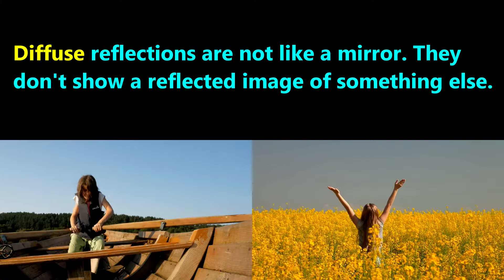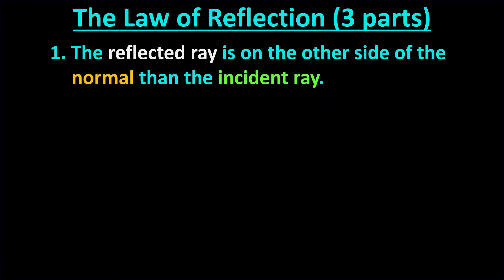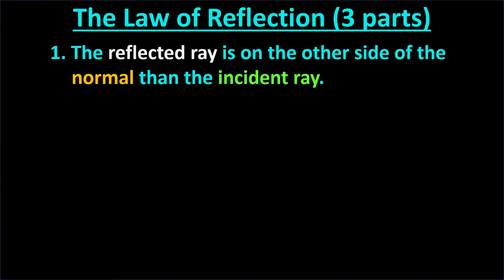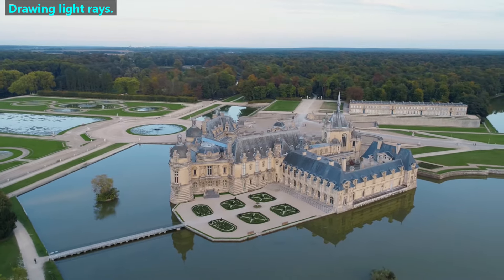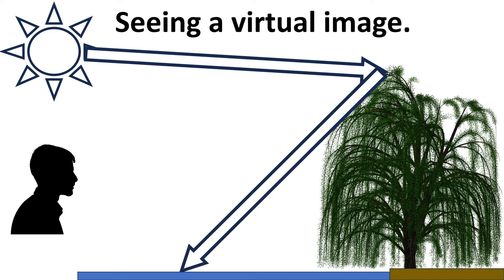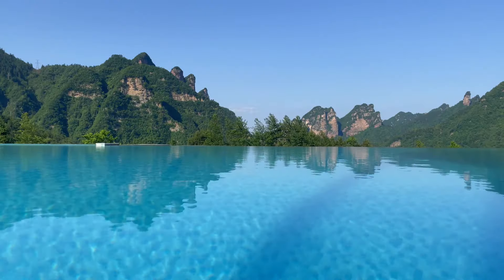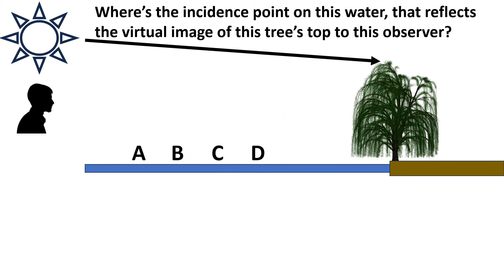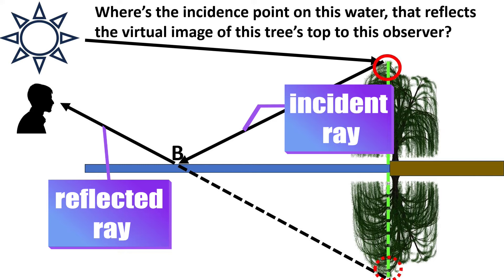Intro to Light Reflection for Middle School or older students. NGSS: 4-PS4-2, MS-PS4-2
This video is designed to help introduce Middle School students (or older students) to light reflection.

You can download the free Science Video Worksheet that we made for this video at the following

- timestamps -
00:00 - Start
01:03 - Question 1
01:40 - Question 2
02:01 - Question 3
02:54 - Question 4
03:35 - Question 5
04:04 - Question 6
06:32 - Question 7
09:47 - Question 8
10:02 - Summary

Best wishes,
The staff at Test Prep LLC